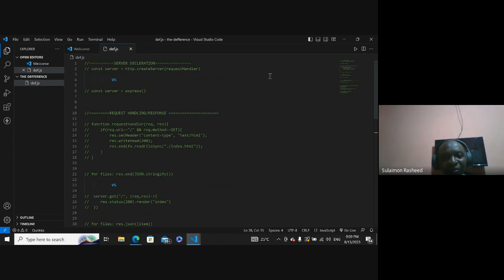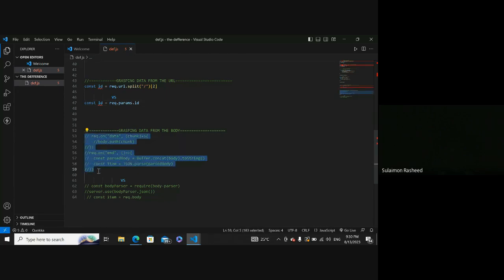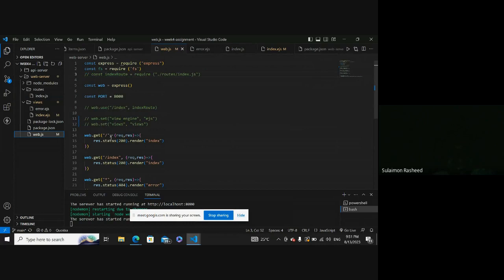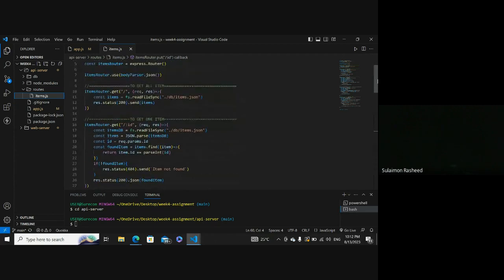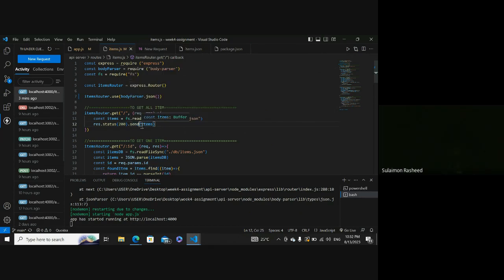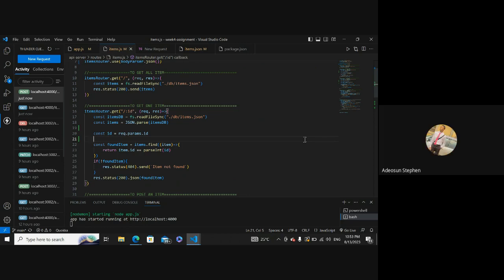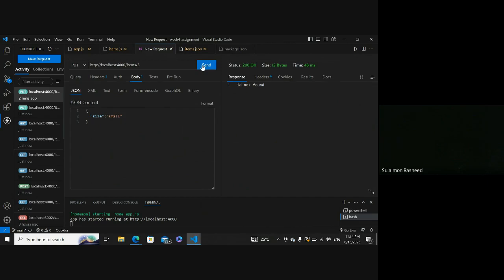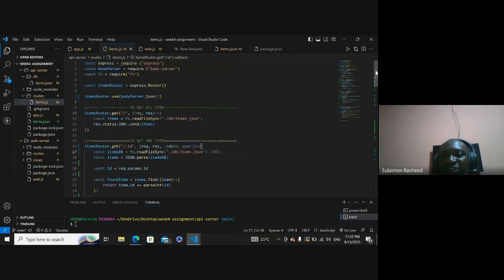Using ExpressJS to build a simple Web and Api server.